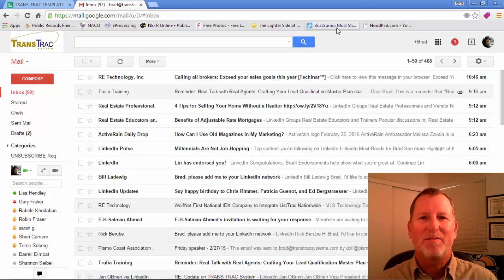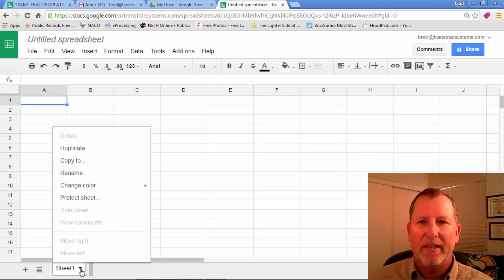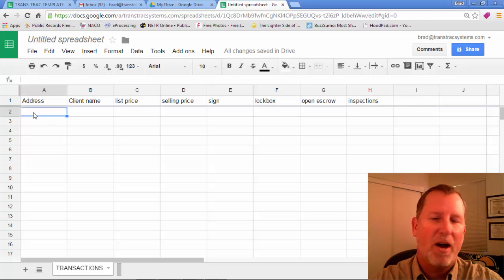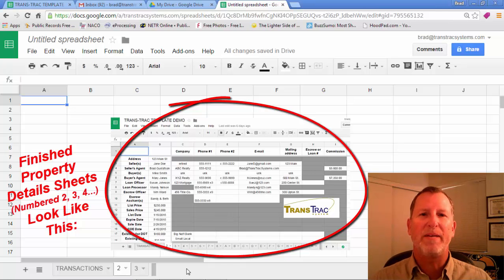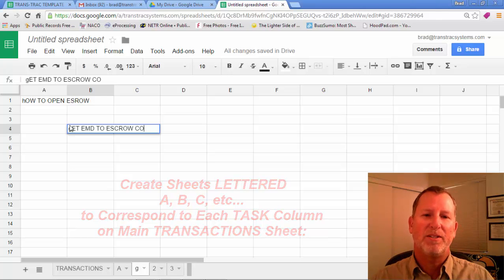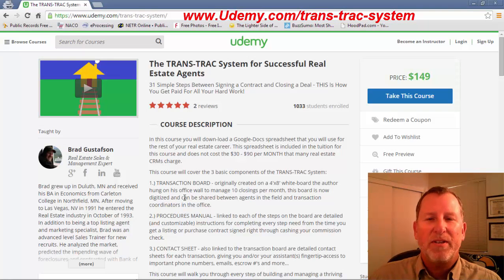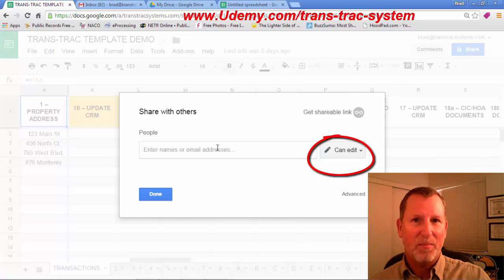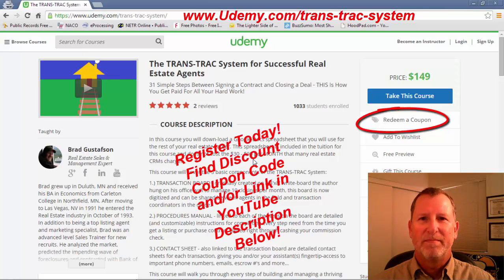How to Build Realtor System in GoogleSheets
Realtors can use GoogleDocs to build a sytem for TRACking TRANSactions.  Or, get your copy for only $29.99

ACTUAL REALTOR Reviews:

"I LOVE TRANS-TRAC! This program has become a vital part of my Real Estate System. Trans-Trac allows me to keep track of multiple escrows with ease. It is great how user friendly it is for Agents, TC's and Assistants. We can all view the same screen at the same time from different computers and mobile devices. I strongly recommend this program to every Real Estate Agent with multiple escrows. Tonia"
-Tonia Kleinsmith

"Whether we are representing the buyer or seller, Trans-Trac has completely organized the transaction and is easy to use for our whole team. Thank you, Brad, for simplifying our lives!"
-Kathy Fissori

"I have a small team and have tried a number of online and print tools (dry erase board, note card, post-it's, google docs, etc) and this is the best we've worked with! Thanks Brad for all your efforts."
-Scott Taylor

"Very detailed steps and instructions, easy to follow and useful hints."
-Lee Vasquez

"Exactly what i was looking for! It is simple and Brad explains the steps in easy language."
-Cid Mostyn

-Jeff Twigg

"By keeping it simple, it's a system that will last a long time and get my team's buy in. Great job!"
-Jackie Ladd

"Being new to the Real Estate business I have found Escrow Coordination is the hardest in keeping Transaction running smooth. This system is so easy to learn"
-Alexis Ocegueda

"I scoured the web to find any and every TC training program out there. Really the only other TC-specific training option I found (besides this course) is the Certified Transaction Coordinator program through the California Association of Realtors ($459 total for non-members). As far as value, I don't know if there's anything else out there that compares to the value you get here in Brad's program... This thing is gold, people... It is essentially a system that allows you to record information for every transaction and gives you specific instructions on how to complete all 31 steps of the transaction coordination process...  Brad provides an excellent practical foundation...I give it a solid 4.5 stars. I recommend this as a starting place for any real estate agent who needs to know how to handle the TC portion of a transaction, or who wants to create a system to hand off to their TC. I also highly recommend this course to anybody who wants to become a TC, but doesn't have any (or much) prior knowledge about real estate. Even if you do have prior knowledge, take this course if only for the system it provides."
-Kyle Frost

"great stuff!"
-Larry Maas

"Clear and Consice instuctions."
-Mike Howard

"I can already tell this course is exactly what I need. I am a new transaction coordinator and felt slightly overwhelmed with all the information and dates I needed to keep track of. This course will make my problems a thing of the past. All the information I need will be tidy and in one place, deadlines in easy view as well. THANK YOU."
-Nyoka Gilbert

"I intentionally waited until I completed the course to write this review. I wanted to see if it would deliver all that was promised...  I am a very satisfied student who is happy to leave my review. I want Gus to know that I really enjoyed his course... using this process will repay me my course fee many times over by saving me money year after year instead of having to pay to use some company's transaction coordinator software. As a person who recently passed my real estate exam, I am glad I found this course so early in my real estate career. ... Thank you Mr. Gustafson, I am so grateful to you for creating this course. I have yet to find another like it. Sincerely, Julie"
-Julie Hudson

"Great tool and easy to use!"
-Adam Ackley

"very informative."
-Lana Davis

"So far it looks very informative and is taught at the right pace, I mean not too slow but also not too fast. The view of the spreadsheet on the screen is very clear and of a very good size."
-Francisco Zuniga